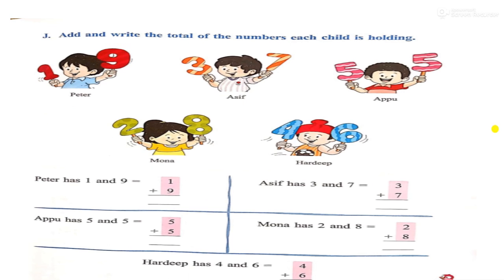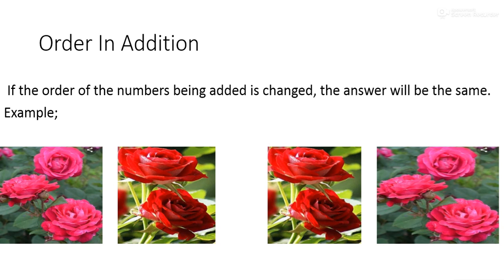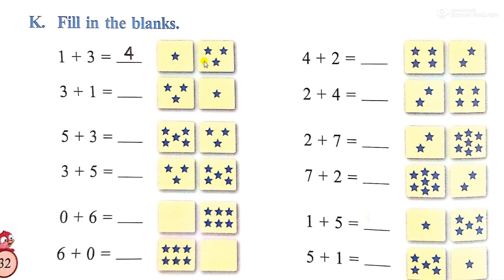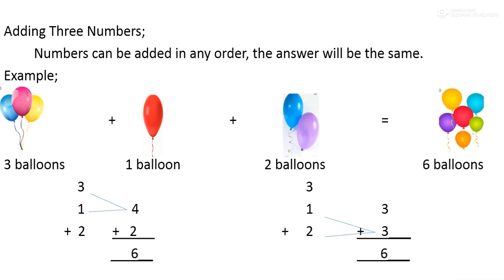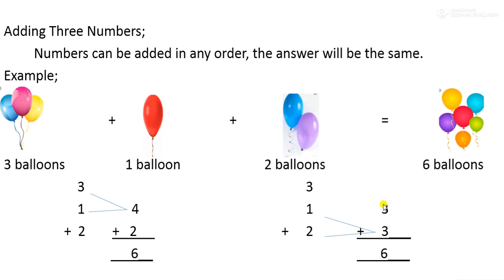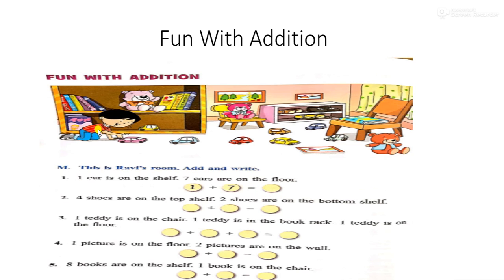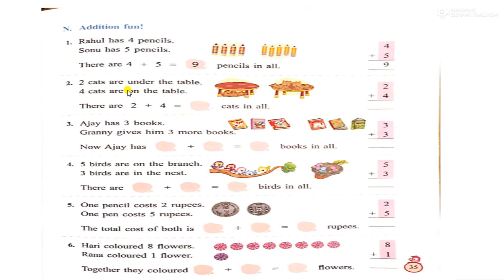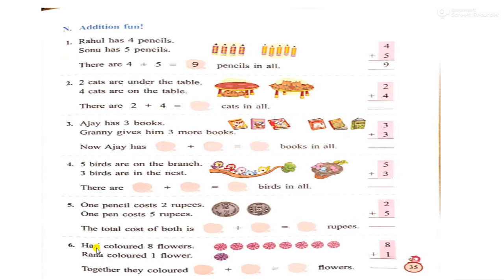1-CLASS-MATHS-CHAPTER-2 (Part-2)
ADDITION UP TO 10